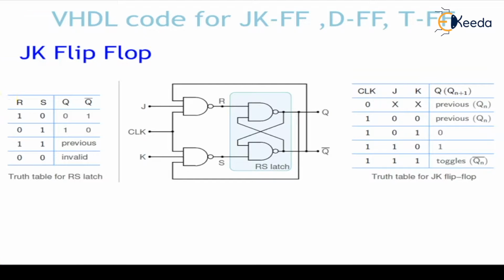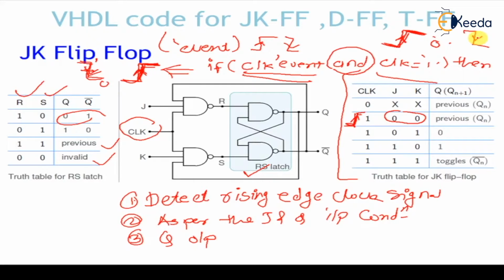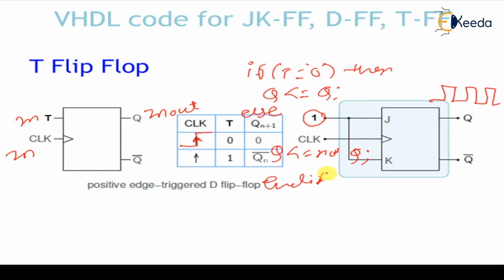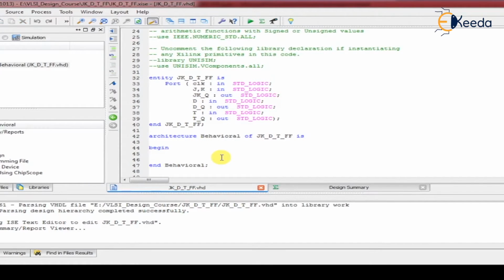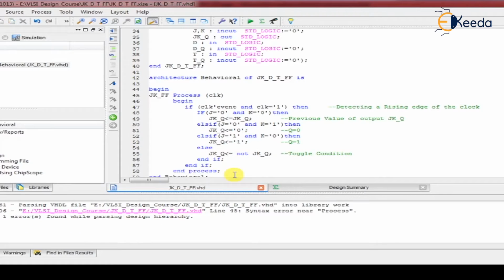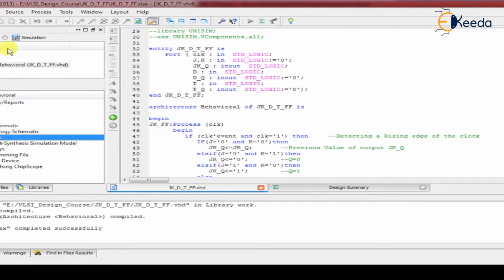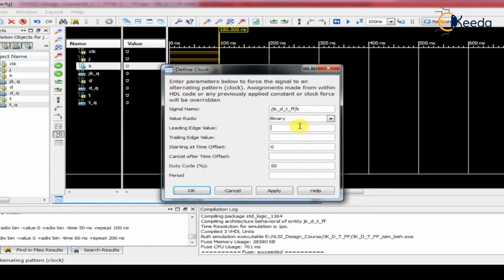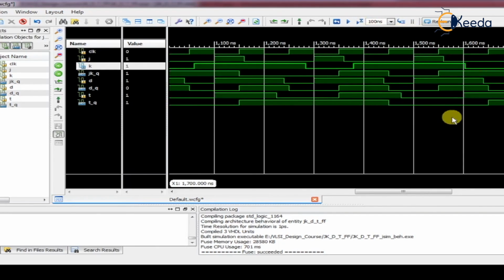VHDL code for JK FF D FF T FF